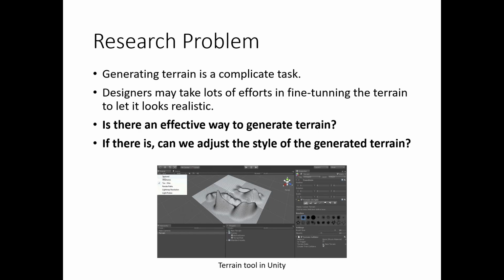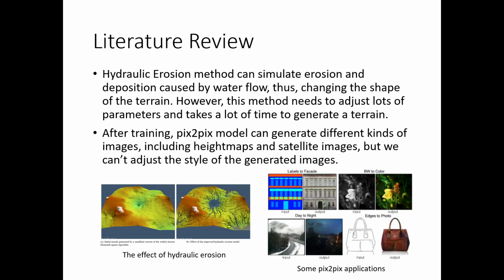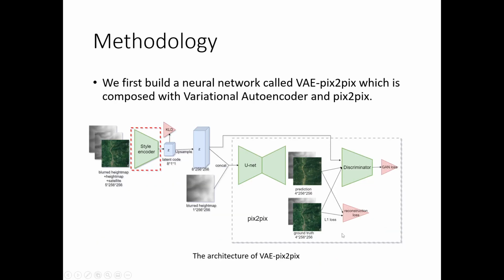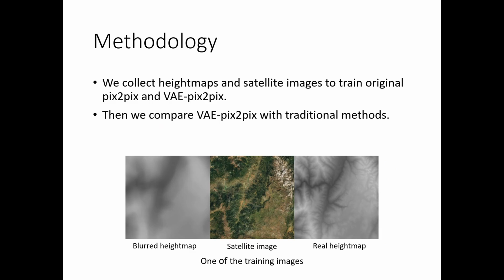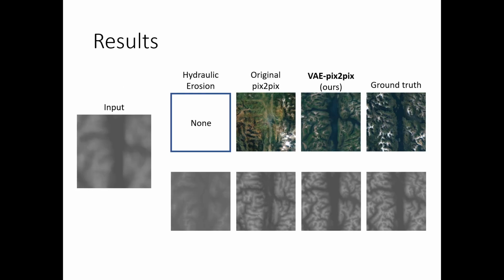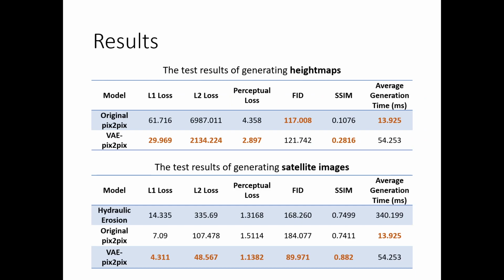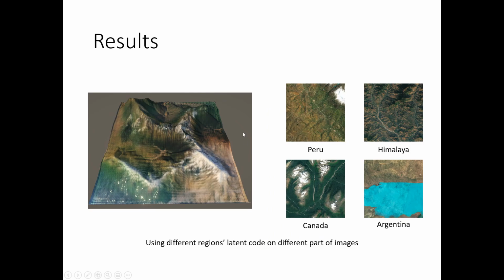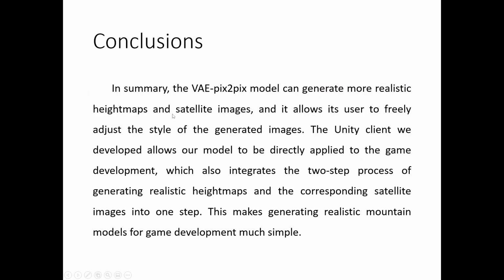A Short Introduction of VAE-pix2pix